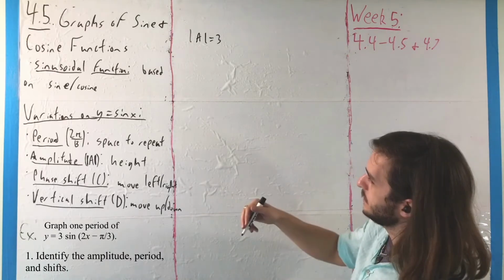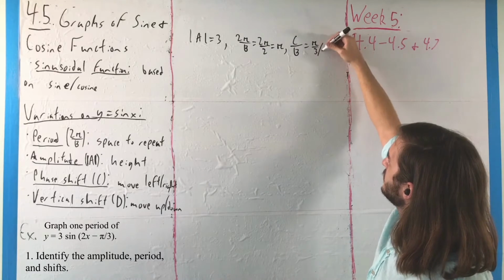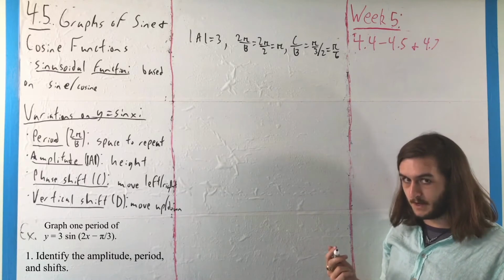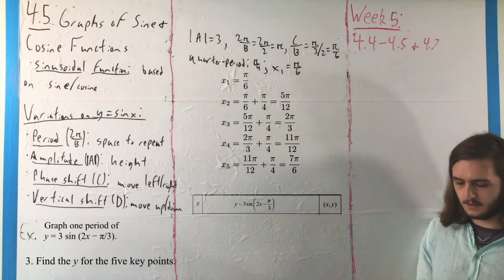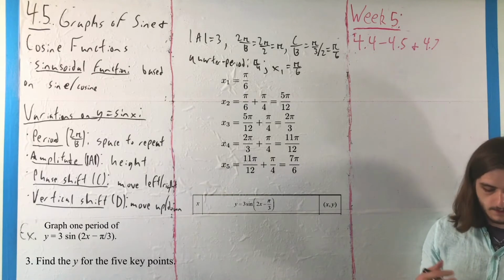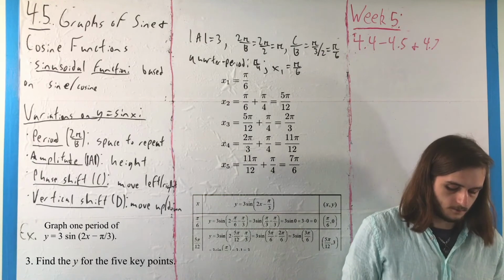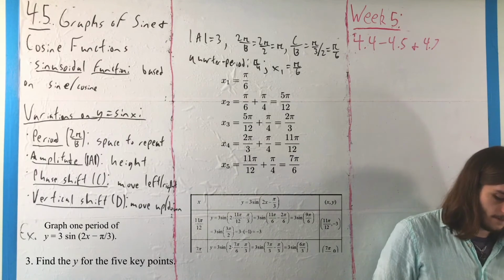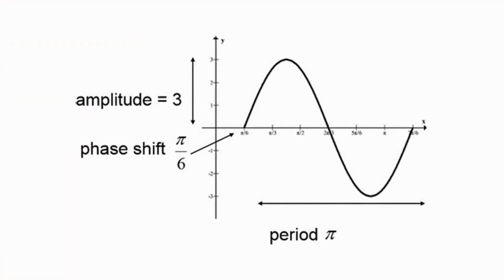4.5: Variation on the Sine Function Ex. 2